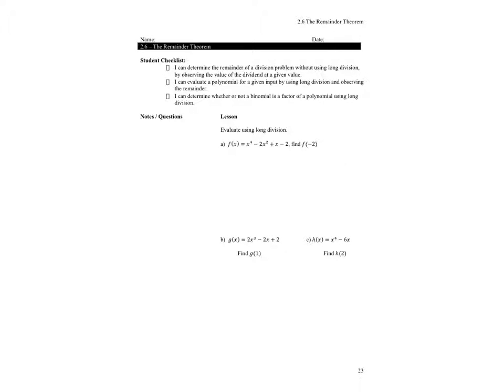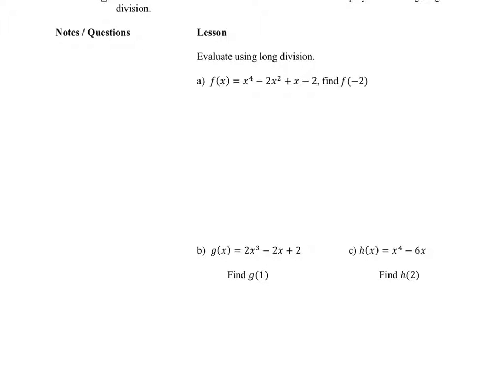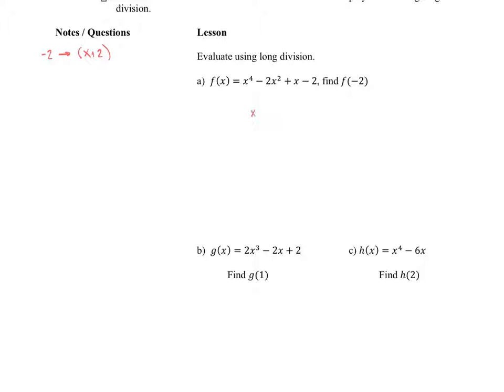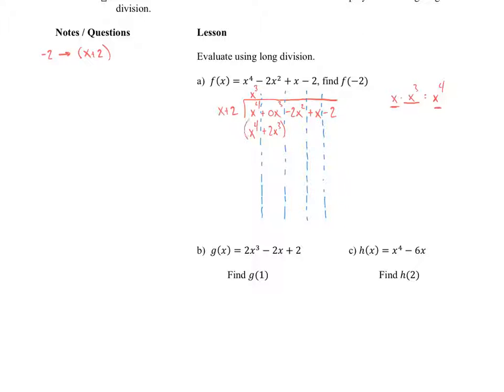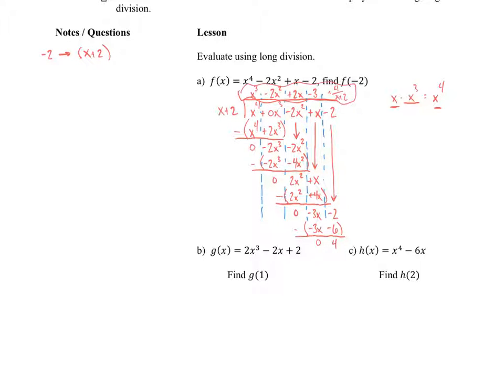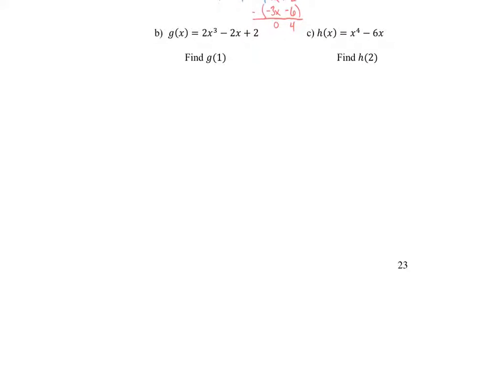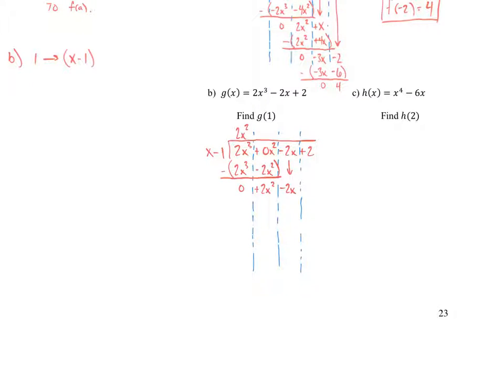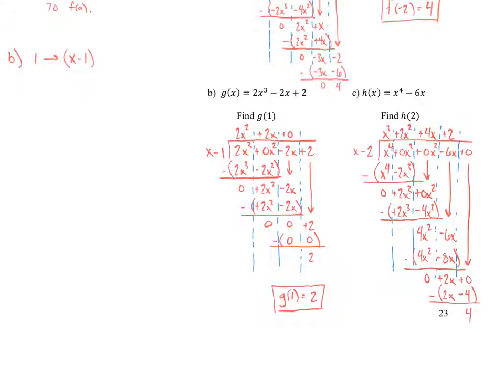The Remainder Theorem Notes